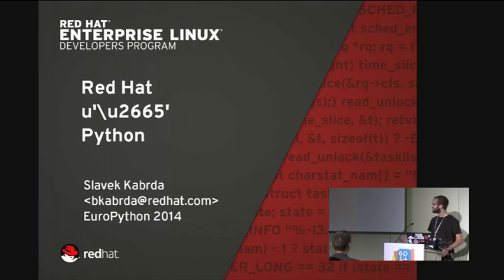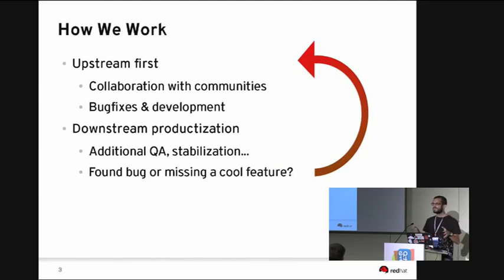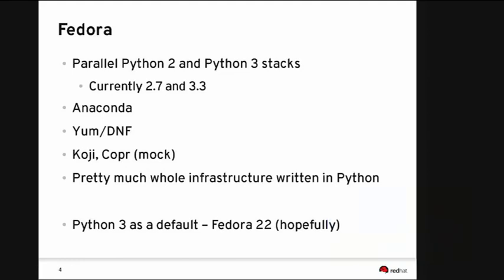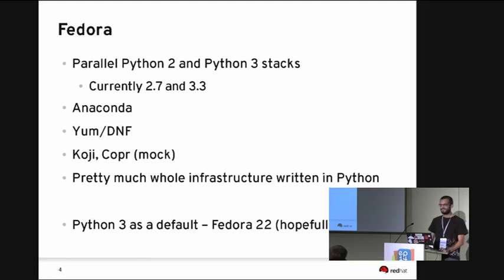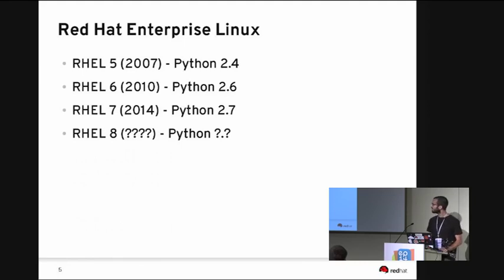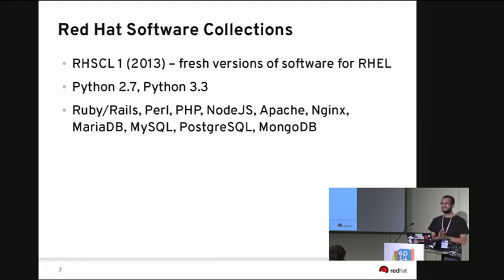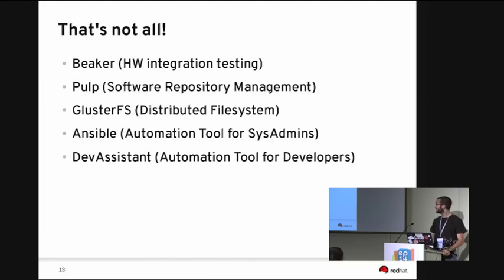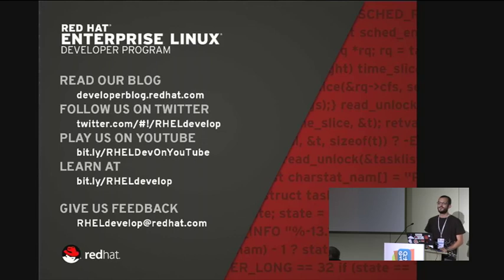Red Hat Loves Python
Come learn about what Red Hat is doing with Python and the Python community, and how you can benefit from these efforts. Whether it is the new Python versions in Red Hat Enterprise Linux via the new Red Hat Software Collections, compatible Python cartridges in OpenShift Platform-as-a-Service (PaaS), or being the leading contributor to OpenStack, there's a lot going on at Red Hat. We're Pythonistas, too!